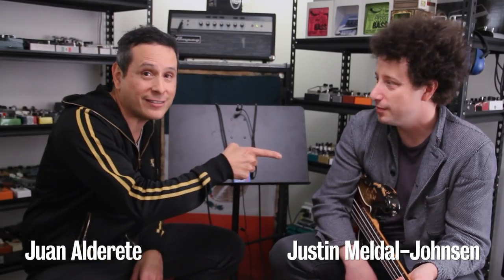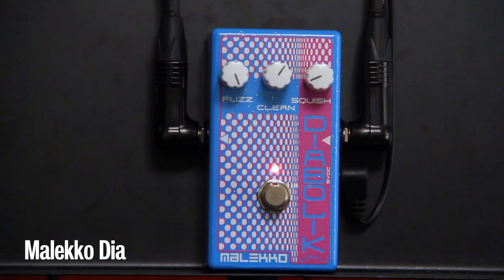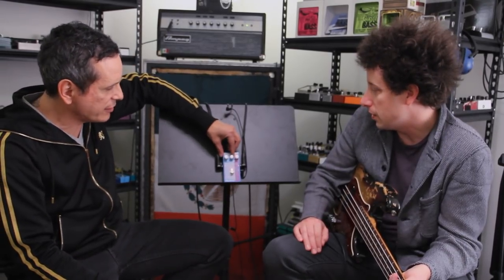PedalsAndEffects: Justin Meldal-Johnsen & Malekko Diabolik Fuzz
PedalsAndEffects covers the collaboration of Malekko and Justin Meldal-Johnsen with the release of the DIABOLIK fuzz pedal!!
Based on the B:ASSMASTER circuit, the DIABOLIK features a preset harmonic spectrum setting allowing crisp octave overtones and a very aggressive tone setting. Working with Justin, Malekko tuned the low frequency to allow more low end to pass through both the CLEAN and FUZZ channels.

This video was shot and edited by Scott Ward for Vato Negro Productions.